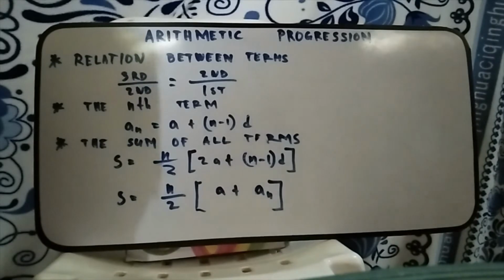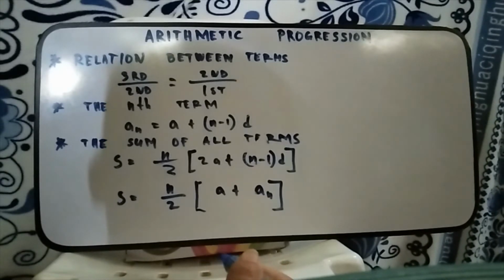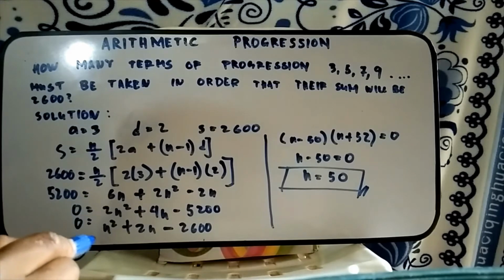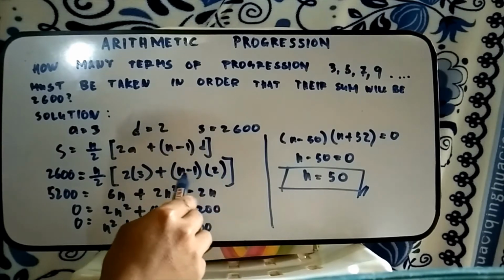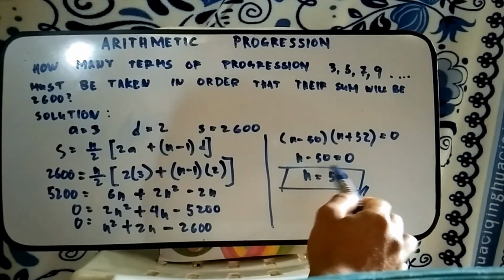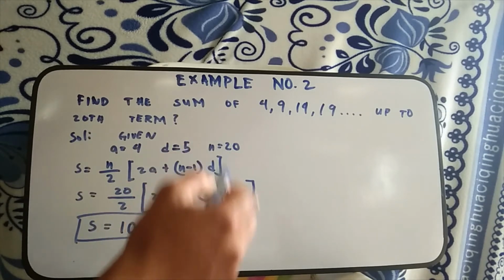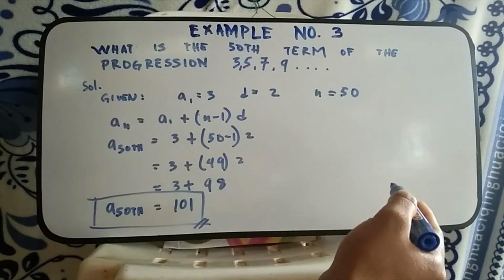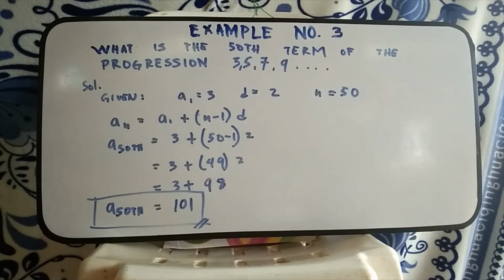Arithmetic Progression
Explain the Arithmetic Progression and Solve some Examples